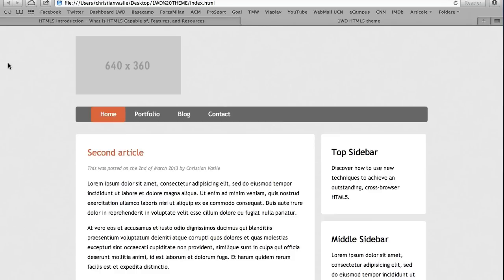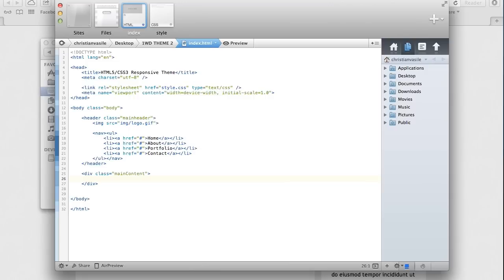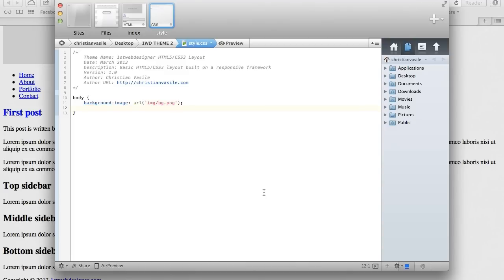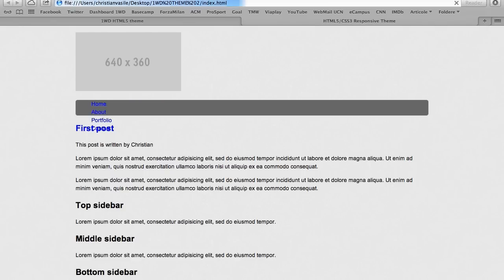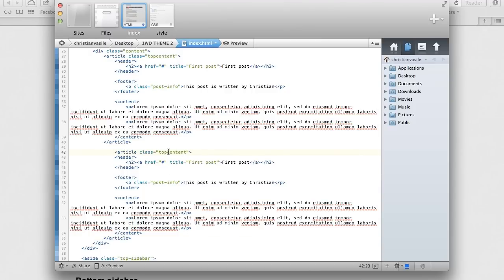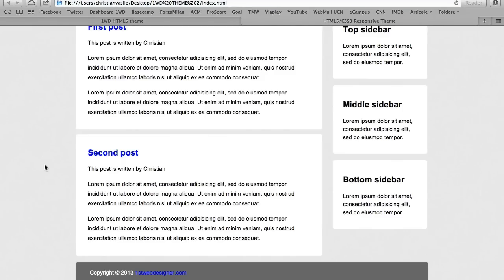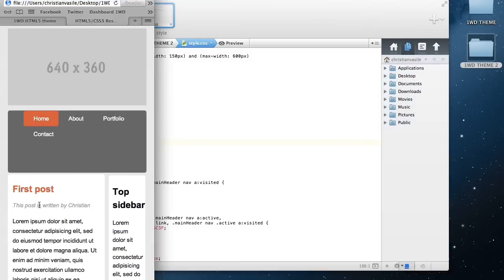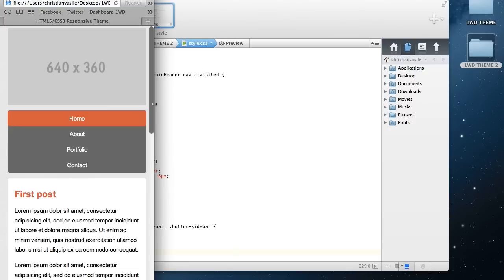Create a Responsive Website Using HTML5 and CSS3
This is a standalone complete HTML5 and CSS3 Website Building Tutorial.

And if you want to go in-depth, check this guide out this PSD to HTML tutorial

If you are enjoying this video and are looking for more, we created The Ultimate 2015 Web Design Learning Course, where in 9 hours we will teach you how to Build Your Own WordPress Site - 100% Responsive & Flat